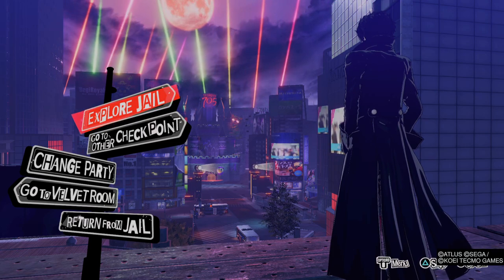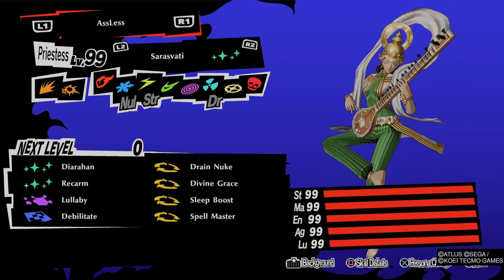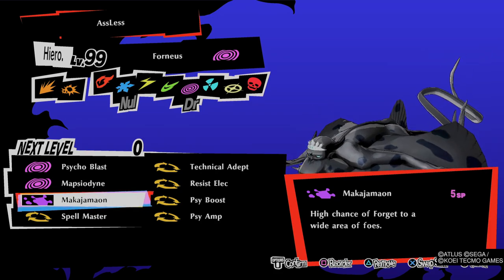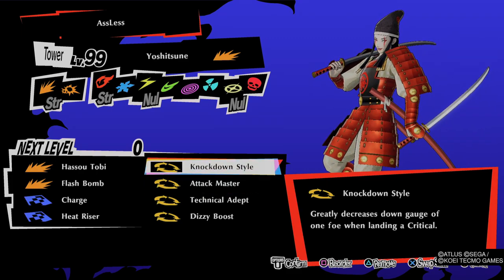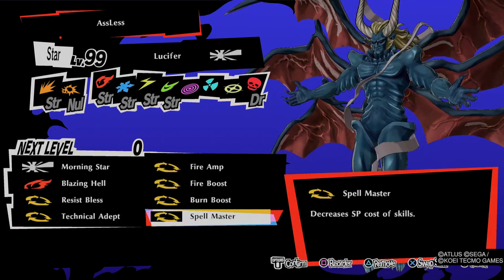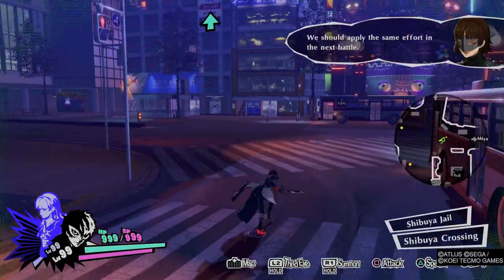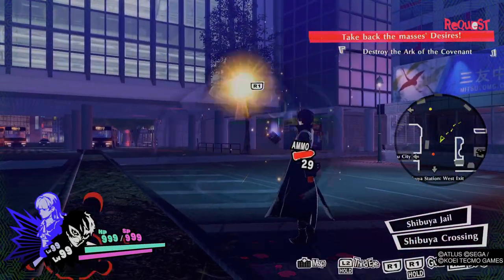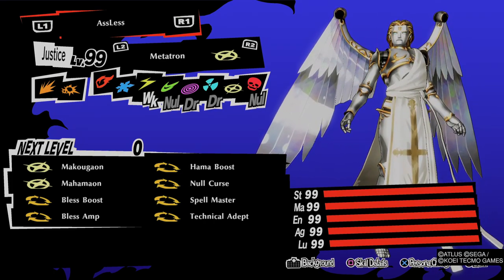Persona 5 Strikers Best Persona Build